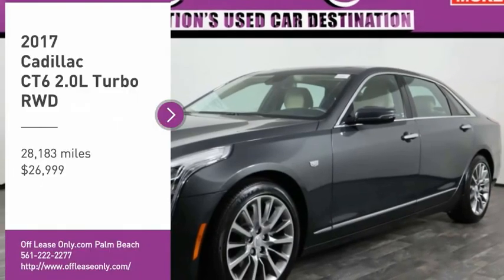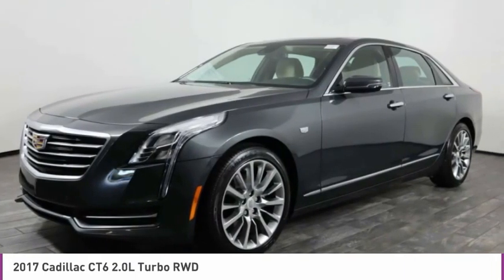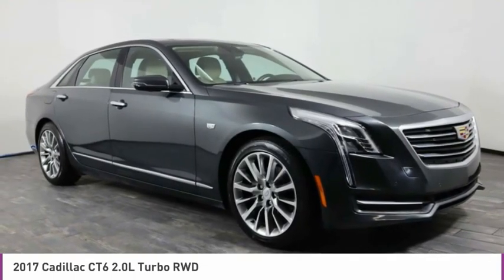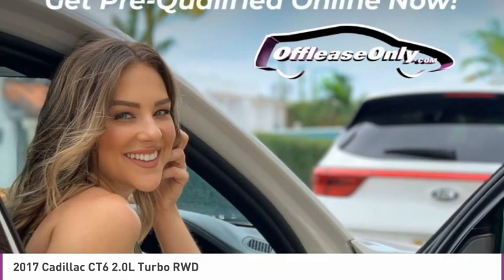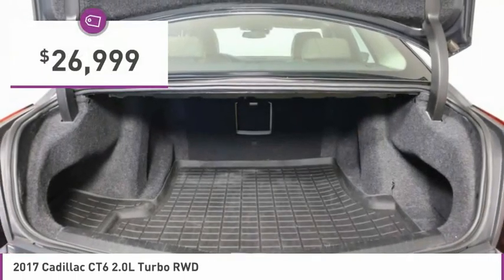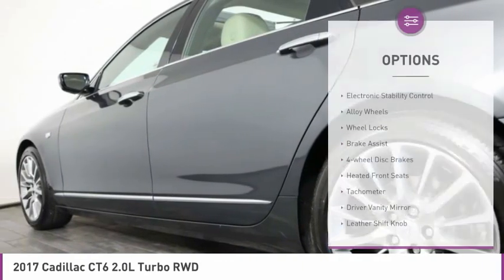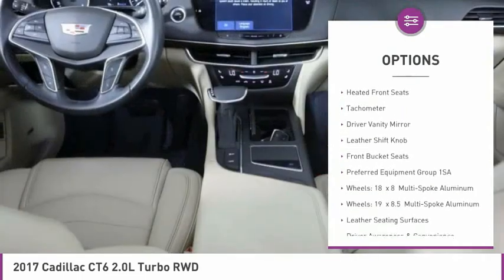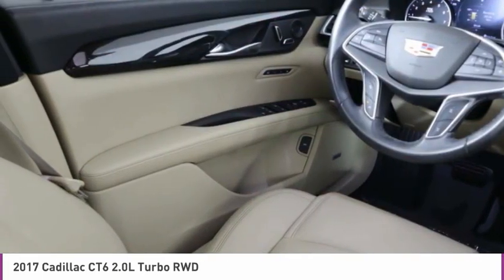2017 Cadillac CT6 C323614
2017 CADILLAC CT6 West Palm Beach, FL
Stock# C323614

$59,290 NEW M.S.R.P.!!

*Leather | Heated Steering Wheel | Heated Seat | Dual Climate Control | Sunroof | Navigation |*
Save Big; Original Price was $59,290. In a class of its own, our One Owner 2017 Cadillac CT6 Sedan is a must-see in Phantom Gray Metallic! This Sedan delivers superior control and precise handling along with a ride at the leading edge of comfort. It's moved by a TurboCharged 2.0 Liter 4 Cylinder that puts 265hp at your command with its responsive 8 Speed Automatic transmission. With this Rear Wheel Drive team, you can expect near 31mpg on the highway and brisk acceleration that will put you at the head of the pack. The jaw-dropping good looks of our CT6 are enhanced by beautiful multi-spoke wheels and brilliant LED headlights.
Take a look inside our CT6 and you'll see that this sedan is truly the embodiment of luxury, innovation, and iconic design with its hand-crafted materials and wealth of amenities including remote start, push-button start, highly-adjustable heated front seats with memory, dual-zone automatic climate control, and a universal home remote. Our CUE infotainment system with a prominent display and voice control features Bose premium audio, full-color navigation available satellite radio, Bluetooth, wireless charging, Apple CarPlay/Android Auto, and even an available WiFi hotspot so staying seamlessly connected is a breeze.
Our Cadillac CT6 is certainly a game-changer that provides priceless peace of mind with anti-lock disc brakes, traction/stability control, advanced airbags, a rearview camera, and parking sensors. Move about town with the prestige and elegance that only Cadillac can provide.